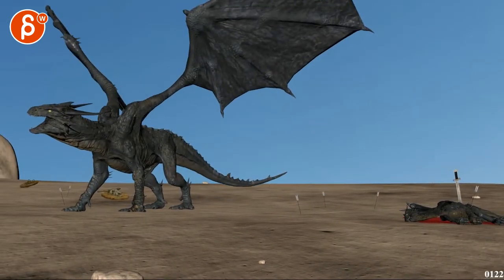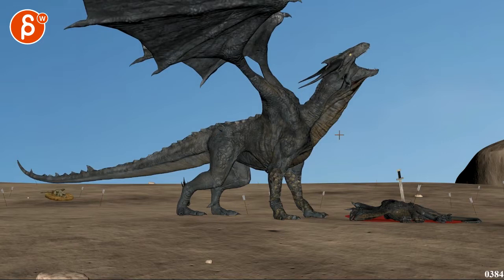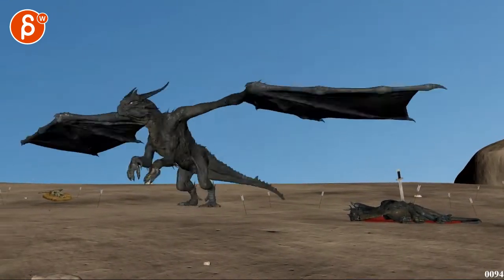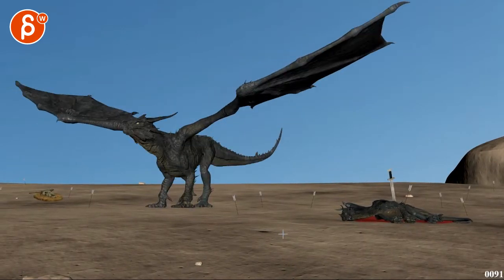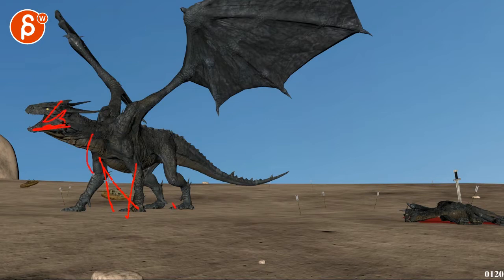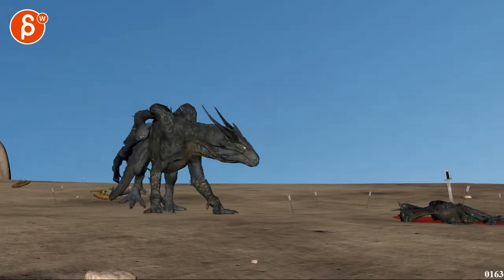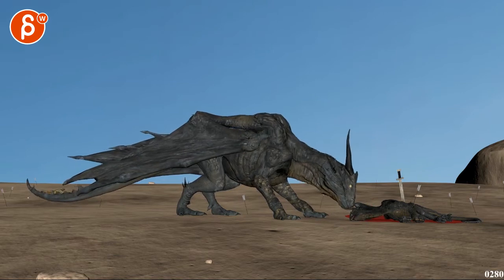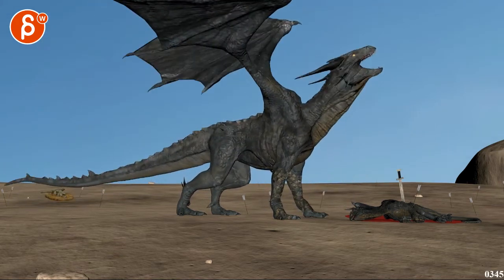Animation Workshop Konstantinos Zacharakis #7